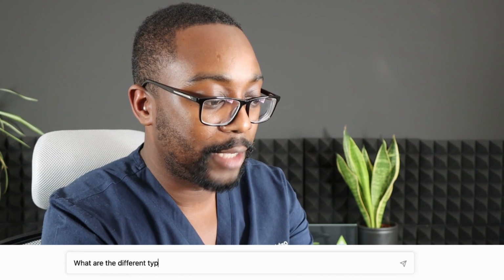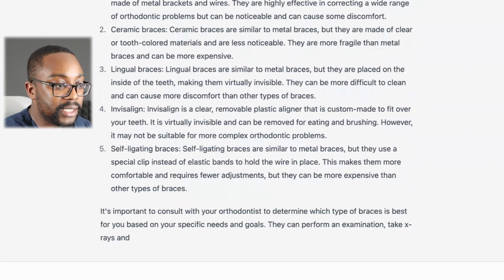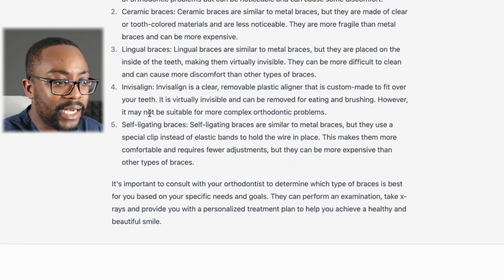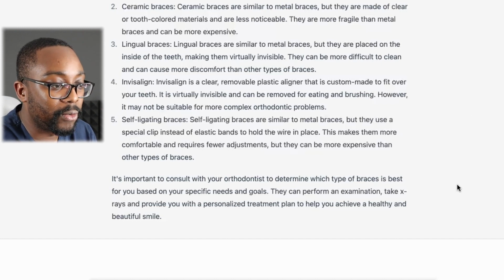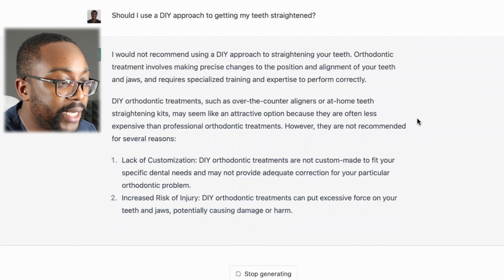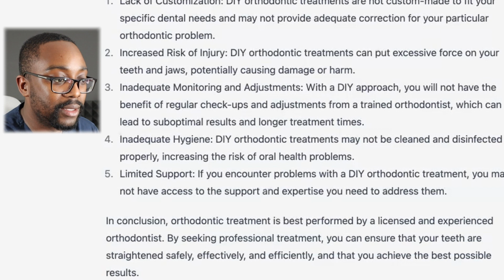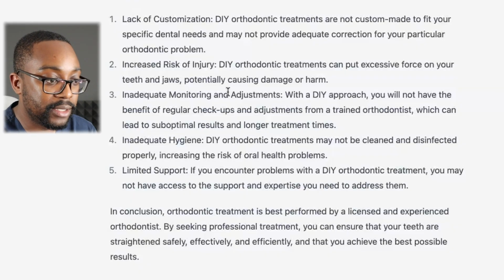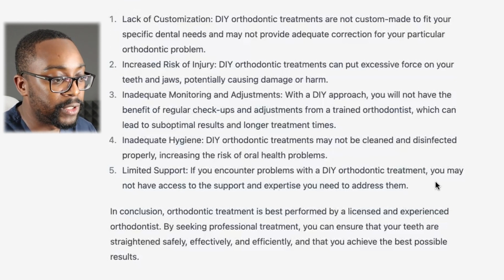The dangers of DIY Dentistry | At home teeth straightening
Asking ChatGPT about straightening teeth at home without a clinician supervising.